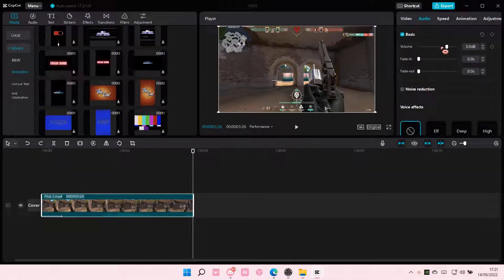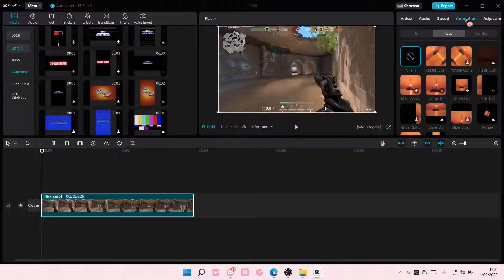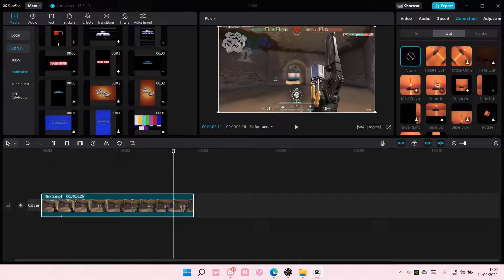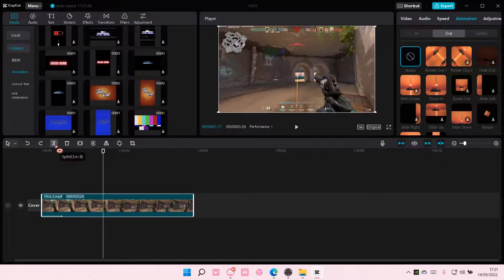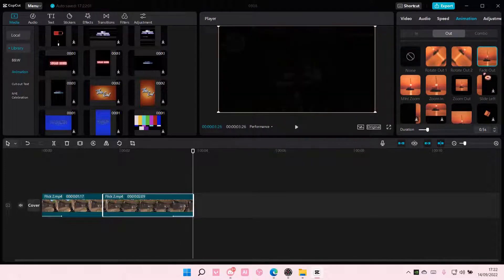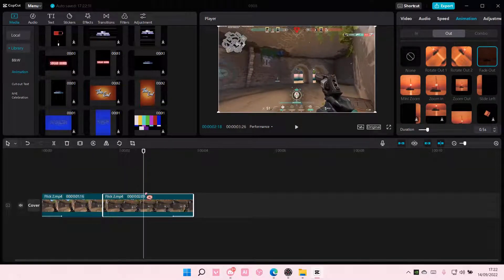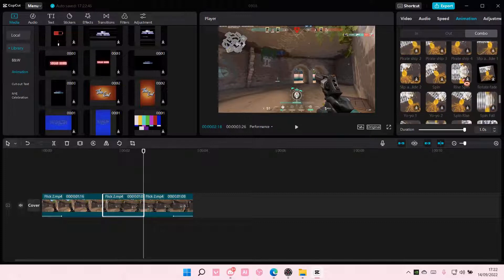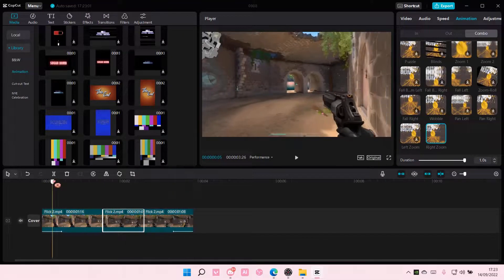How To Add More Than 1 Animation On CapCut PC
This tutorial will show you how you can make videos look HD on CapCut PC.